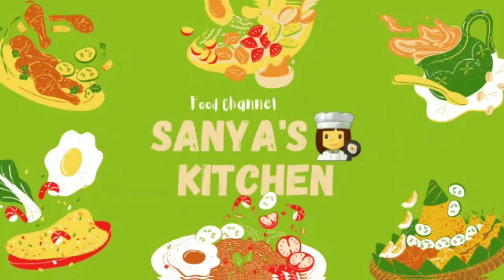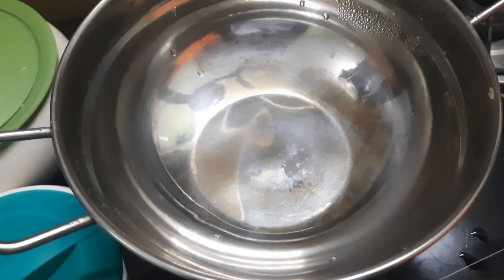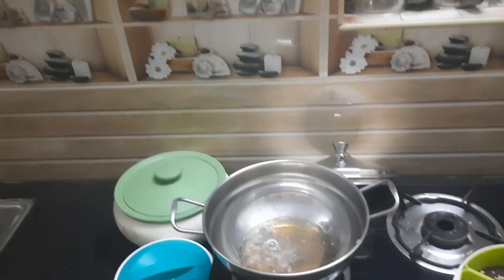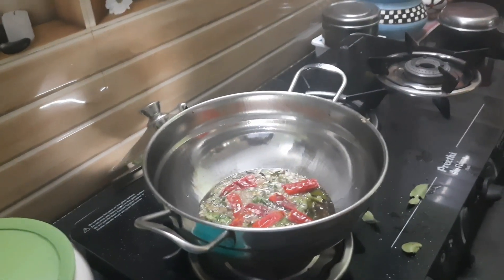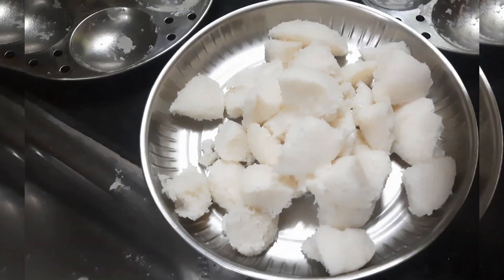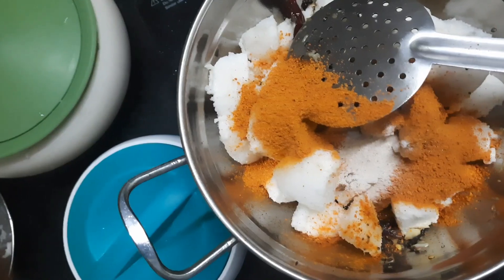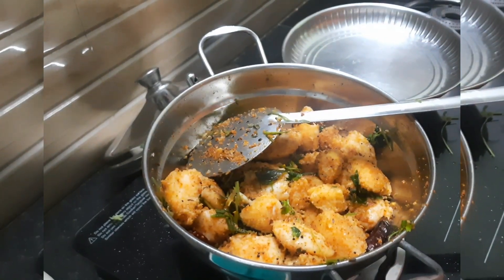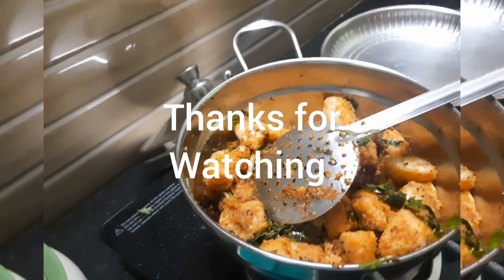GHEE PODI FRIED IDLY //// பொடி இட்லி //// SNACK RECIPE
INGREDIENTS :

* GHEE
* MUSTARD
*CURRY LEAVES
* JEERA
* URAD DHALL
* RED CHILLIES
* GARLIC CRUSHED
* ASAFOETIDA
* IDLY CHILLY POWDER
* IDLIES
* CORIANDER LEAVES
* LEMON JUICE